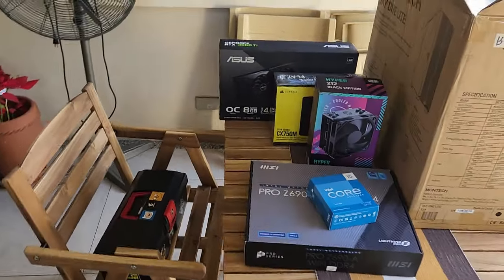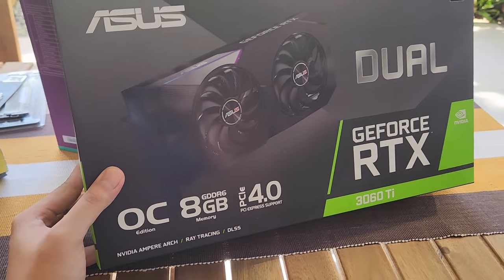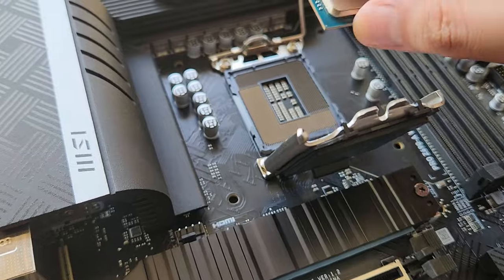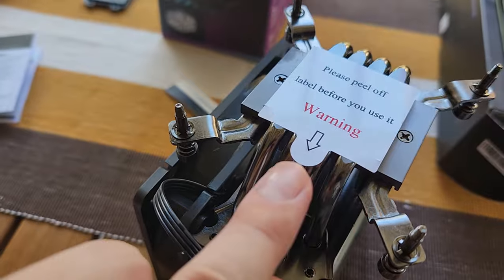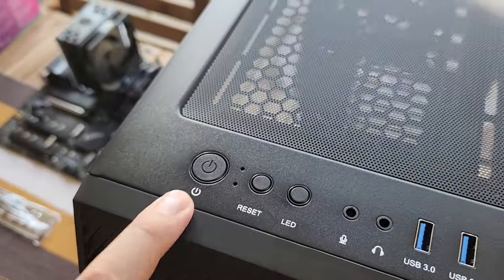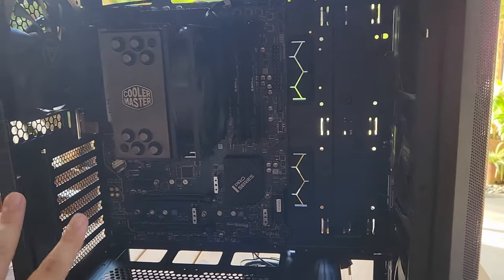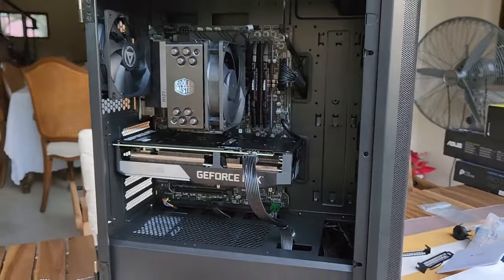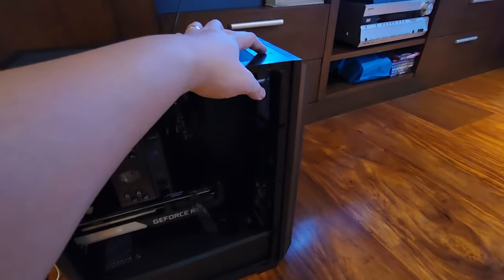[VLOG] Building an Php85K ($1700) Gaming PC for my friend's bro!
I built a sweet gaming and graphic design PC for my friend's little bro. Shot in November 2022. Spoiler alert: HAVING ACCESS TO BIOS FLASHBACK IS A GODSEND

GEAR:
CPU: AMD Ryzen 7 3700X
MoBo: MSI B450I Gaming AC
RAM: 32GB G.Skill Ripjaws V DDR4-3600 CL16
Boot Drive: 256GB Samsung 970 Evo NVMe SSD
Storage Drive: 1TB Patriot P200 SATA SSD
GPU: MSI RTX 2060 6GB Ventus OC
PSU: Corsair SF600 SFX
Case: Lazer 3D LZ7 XTD
LAPTOP: Asus Zephyrus G15 (2020)